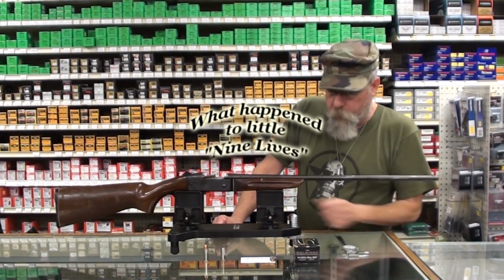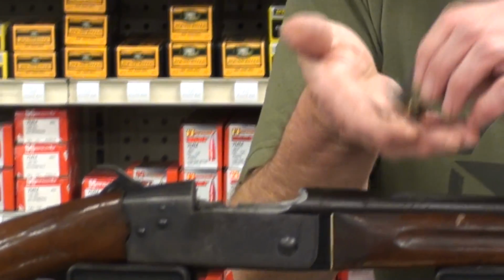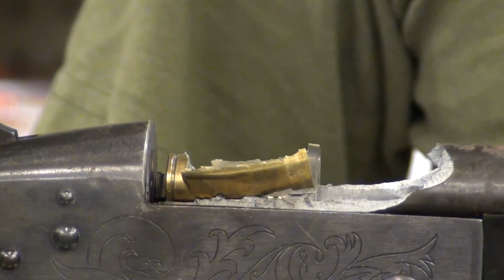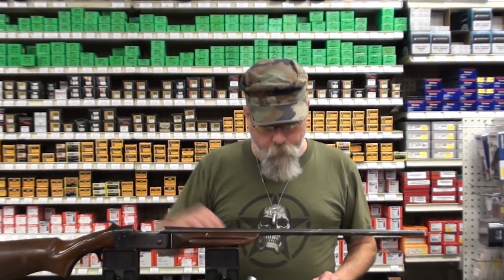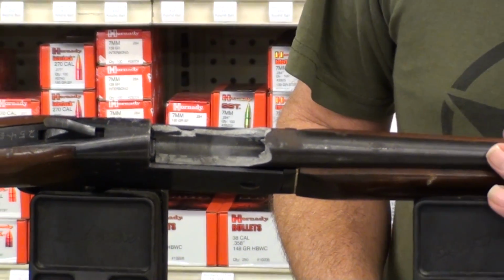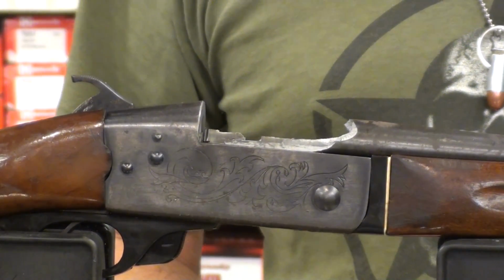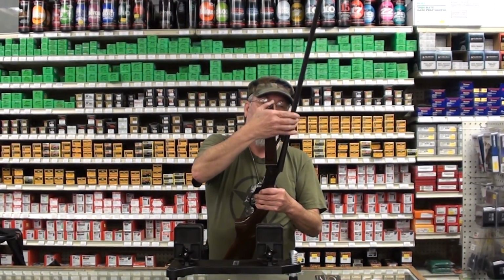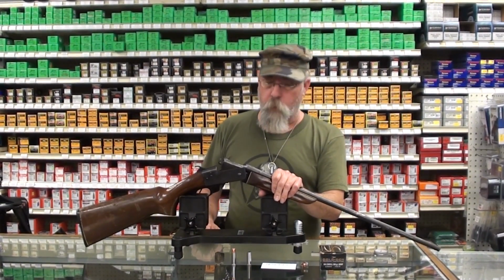What Happened to "9 Lives"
Science has it's sacrifices.